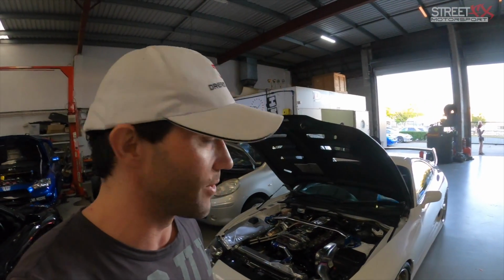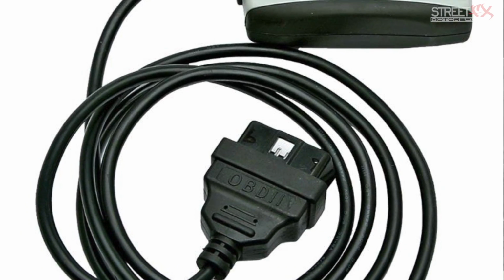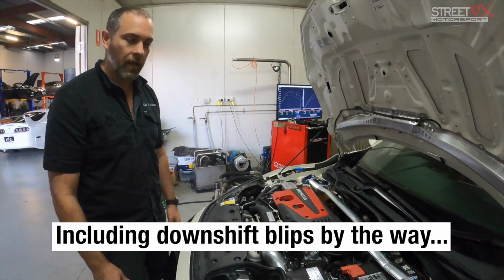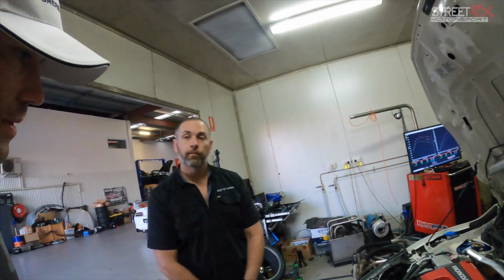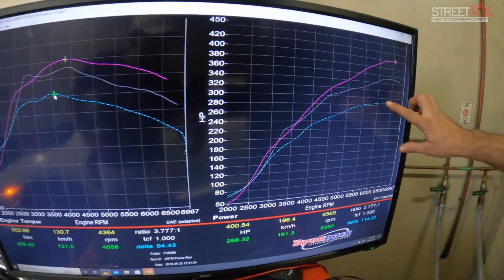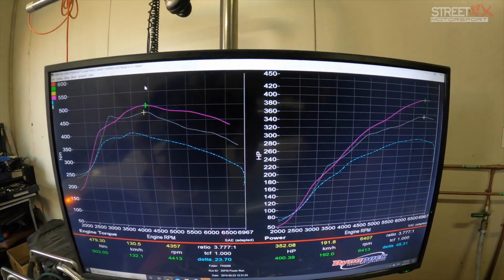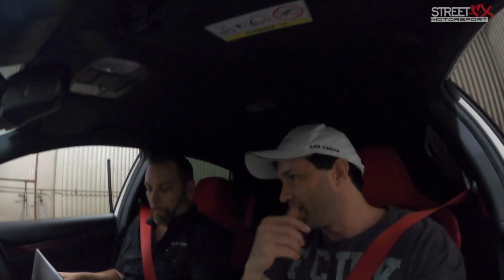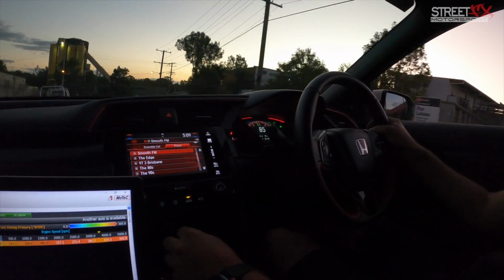Honda FK8 Civic Type R ECU test! Motec M142 vs Hondata FlashPro vs Stock dyno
While visiting GT Auto, we ran into Alex's daily driven Time Attack Honda Civic, since he's always a second ahead of our Time Attack i30N, we figured we would get a closer look.

It just so happened GT Auto Garage were in the final stages of fitting a new Motec M142 plug and play ECU after pulling out the stock ECU that was flashed with Hondata.

The back to back results were pretty damn impressive to say the least, with the Motec pushing more power at less boost, and cracking the 400whp figure.

We're gonna need to step it up a notch if we hope to keep up this season that's for sure!

Cooling system:
PWR Intercooler
PWR Radiator
HKS Oil Cooler

ECU: Motec M142 pnp with Zeitronix Ethanol Content Analyser

Suspension: HKS Hipermax

Stock Turbo.